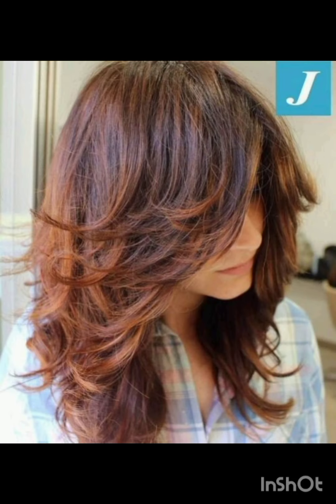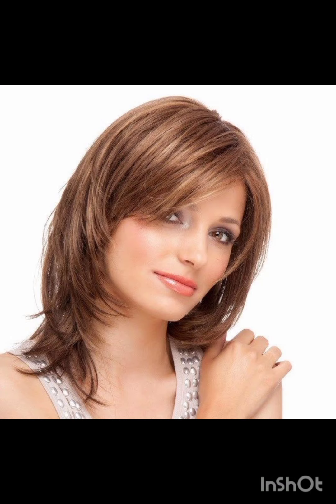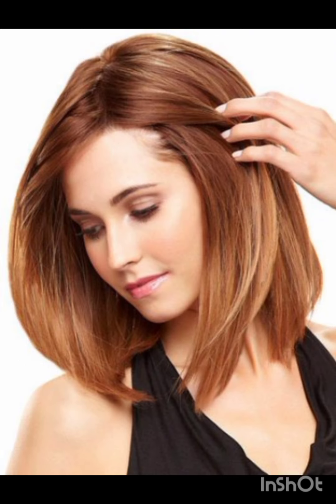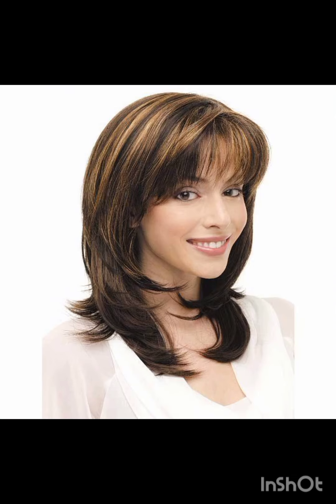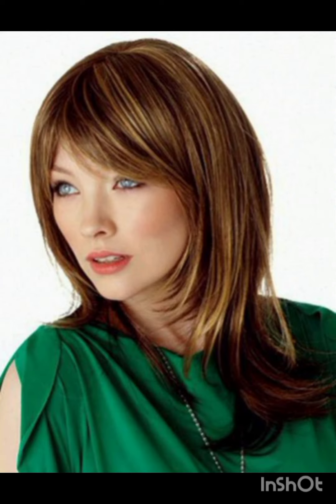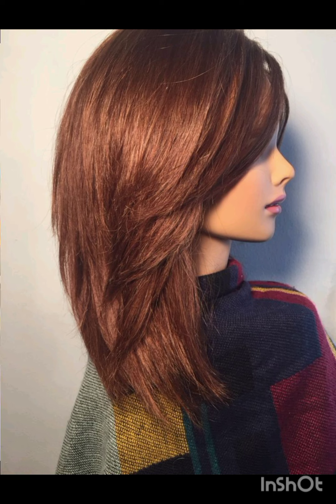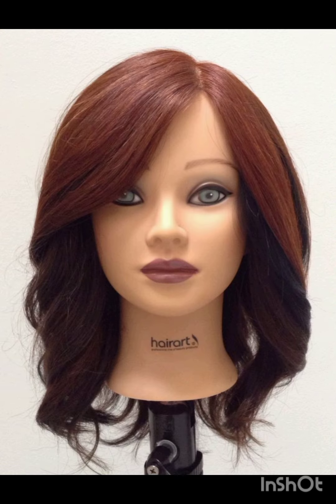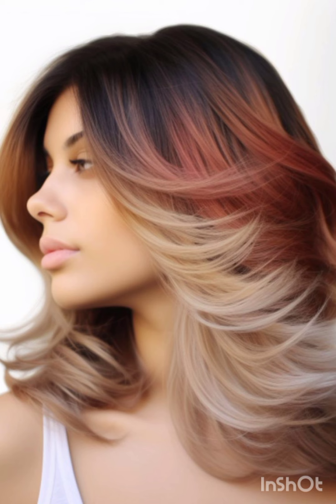EL CORTE De CABELLO De MODA 2024 MEDIA MELENA CLAVICULARES Es El CORTE De CABELLO Moda Tendencia